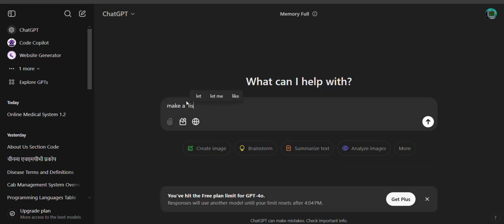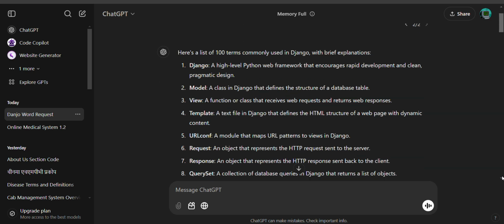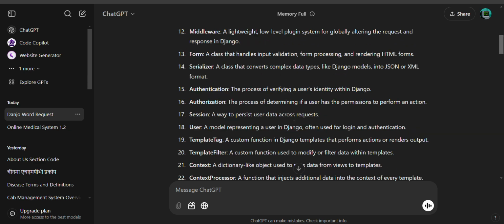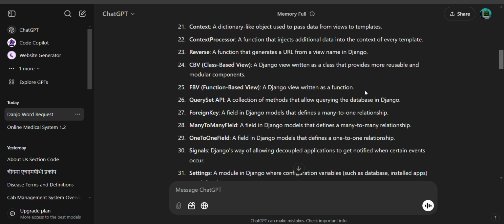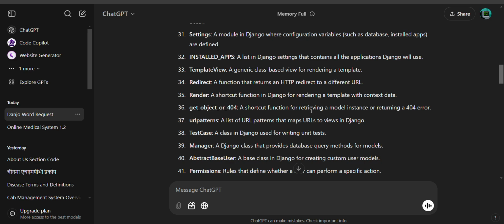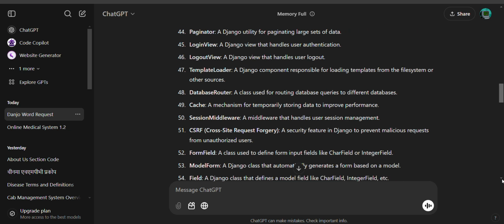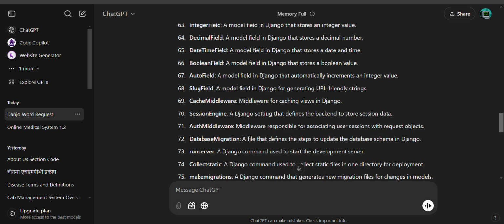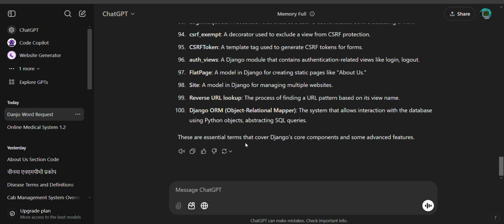HOW TO USE CHATGPT TO GENERATE NEW POST FOR WORDPRESS